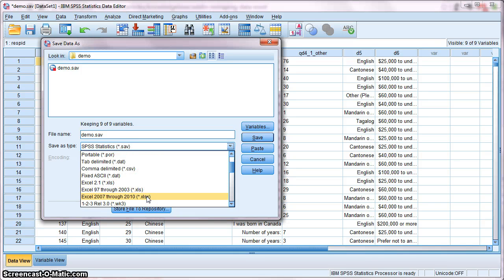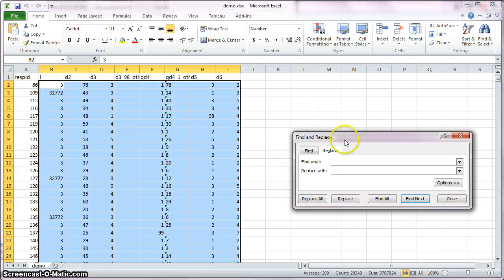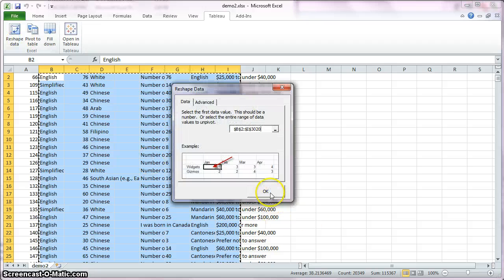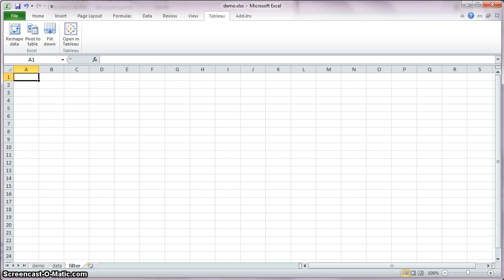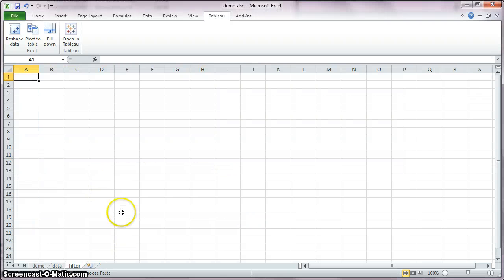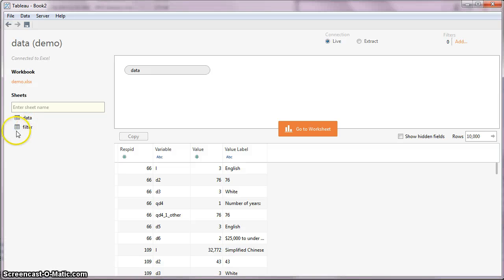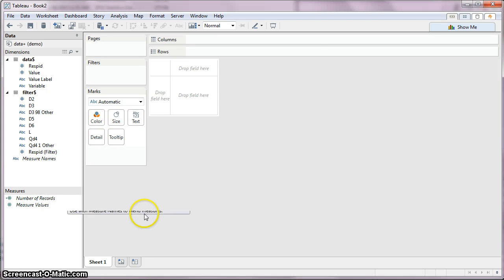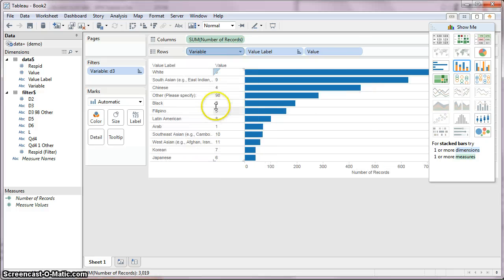Reshaping Data for Tableau